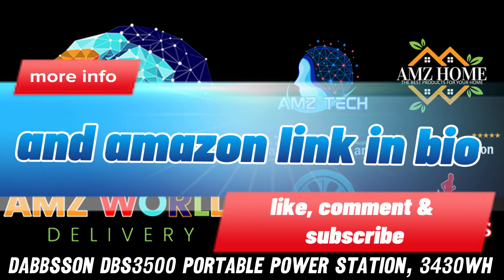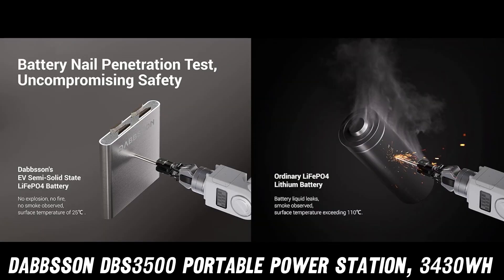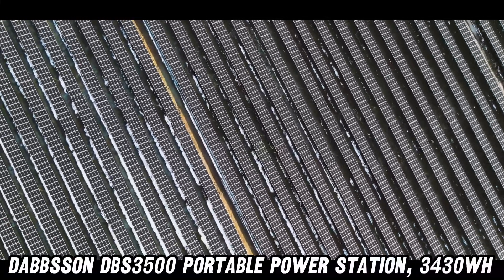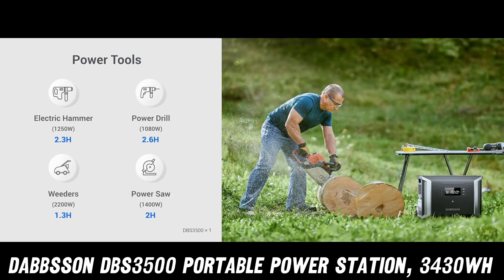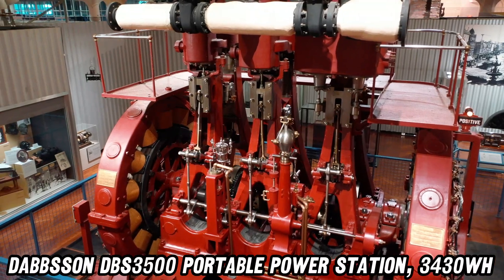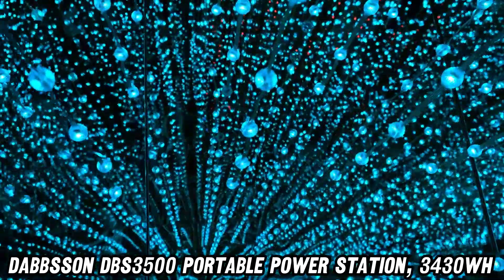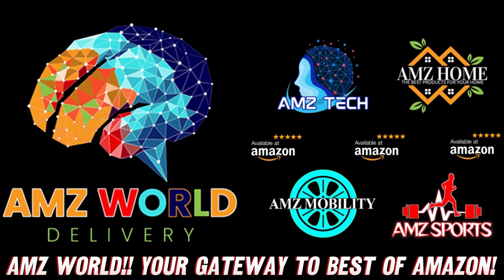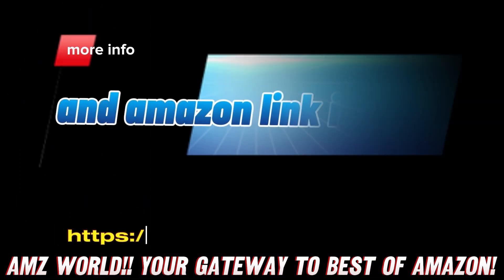Describing Dabbsson DBS3500 Portable Power Station, 3430Wh, Amazon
Several notable features:

Power Output: 3600W AC output, capable of powering most household devices and some electric vehicles.
Battery Technology: Uses a semi-solid state LiFePO4 (Lithium Iron Phosphate) battery, which is more efficient, safer, and longer-lasting than traditional NMC batteries.
Battery Capacity: 3430Wh, with the ability to expand up to 28,140Wh when combined with additional units and battery packs.
Longevity: Rated for up to 4500 charge cycles and 15+ years before experiencing 20% degradation.
Safety Features: Includes a BMS (Battery Management System) and 8-layer protection system against various risks.
Charging Options: Can be charged via AC wall outlet, solar panels, EV stations, car charging, and generators. Fast charging is possible, with full recharge in 1.5 hours using EV input or 2 hours with AC input.
Portability: Weighs 41.06kg (90.5lbs) and has dimensions of 533x305x393mm. Features dual handles and large wheels for easier transport.
Additional Features: Pure sine wave output, USB Type-C connector, and 120V output.
Warranty and Support: Comes with a 3+2 year warranty and lifetime technical support.
Tax Incentive: U.S. taxpayers may be eligible for a 30% tax credit on this product as a renewable energy device.

This power station seems designed for various uses including home backup power, outdoor activities, camping, and RV use. Its high capacity and expandability make it suitable for extended off-grid power needs.
Would you like me to elaborate on any specific aspect of this power station?

Ever dreamed of wielding Thor's hammer? Well, meet the Dabbsson DBS3500 - the Mjolnir of portable power stations! This beastly 3430Wh generator isn't just a pretty face; it's got the muscle to power 99% of your devices. But wait, there's more! Combine two of these bad boys, and you've got a whopping 7000W at your fingertips. Talk about a power couple!

Now, you might be wondering, "What's powering this marvel?" Buckle up, folks! We're talking cutting-edge semi-solid state LiFePO4 batteries. It's like the Tesla of power stations - efficient, safe, and built to last. How long, you ask? Try 4500 charge cycles or 15+ years before it even thinks about slowing down. This isn't just a power station; it's a long-term relationship!

But what if you're an energy glutton? Fear not! This portable powerhouse is expandable up to a mind-boggling 28,140Wh. That's enough juice to run a small country... or at least your entire camping trip!

Speaking of safety, the DBS3500 is like a fortress. With an 8-layer protection system, it's got more safeguards than Fort Knox. Overload? Protected. Low temperature? Protected. Zombie apocalypse? Well, it can't hurt!

Now, let's talk charging. This beauty has more charging options than a millennial has dating apps. AC, solar, EV station, car, generator - you name it, it's got it. And it's fast too! Full charge in 1.5 hours with EV input? That's faster than my morning coffee run!

But is it portable, you ask? At 90.5 pounds, it's no feather, but with dual handles and wheels, it's like taking your pet rhino for a walk - powerful yet manageable.

So, ready to join the power revolution? Remember, with great power comes great responsibility... and a really cool portable generator!